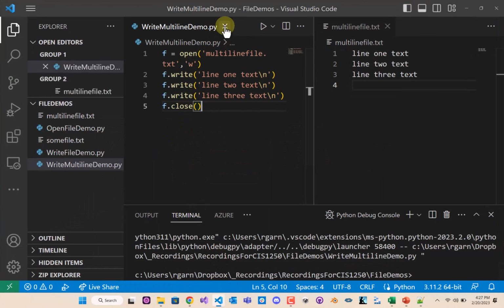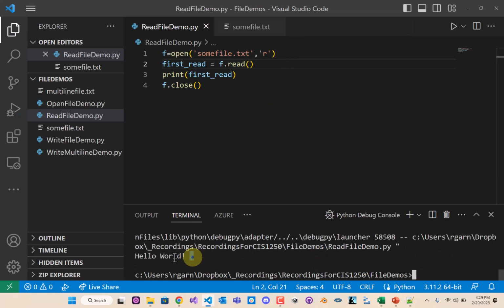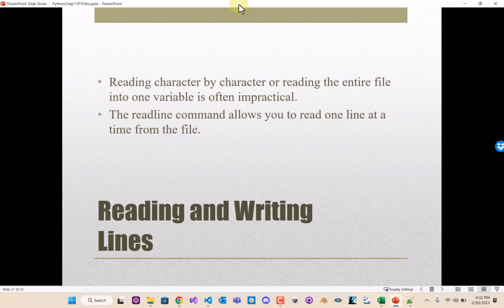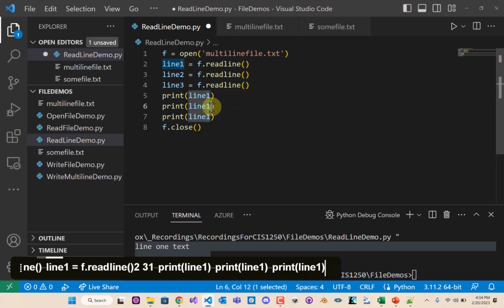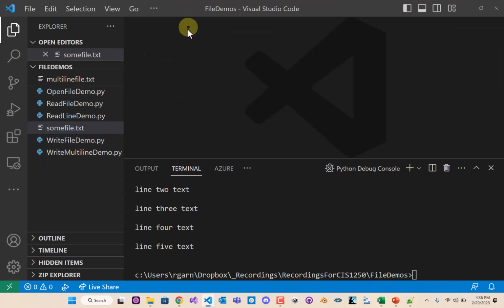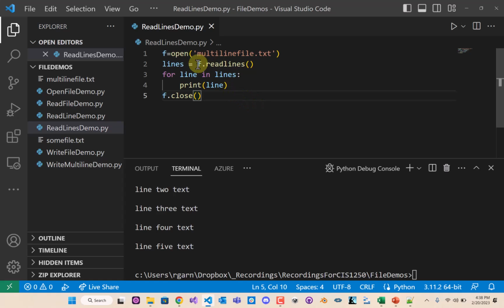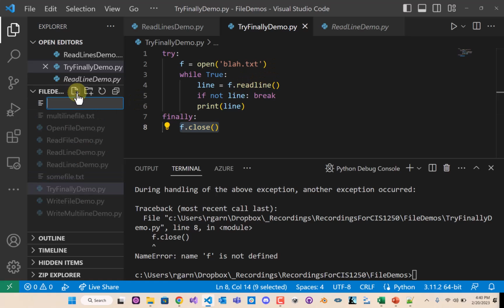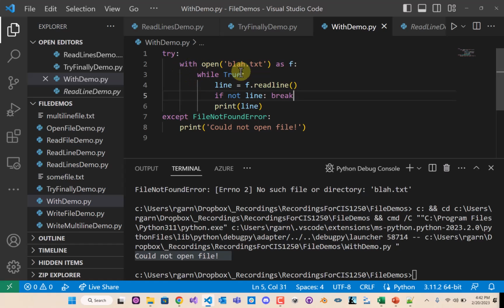Reading From a File